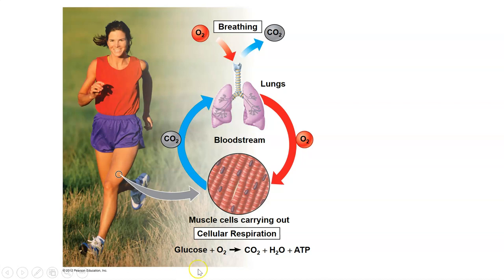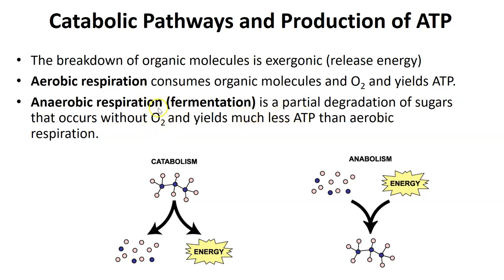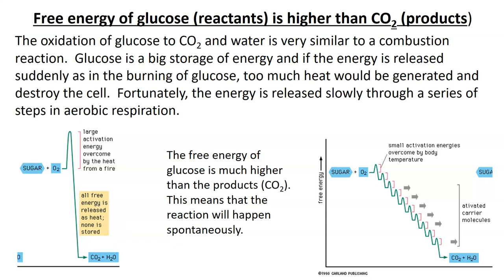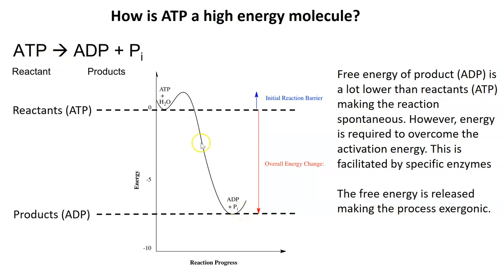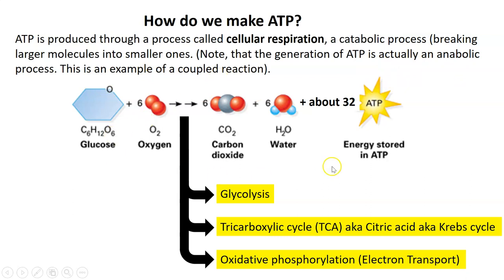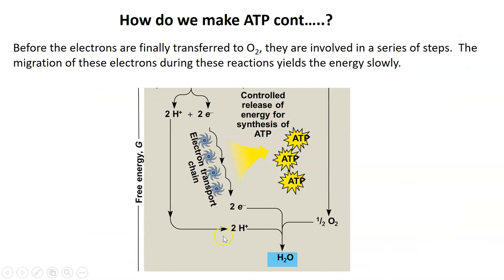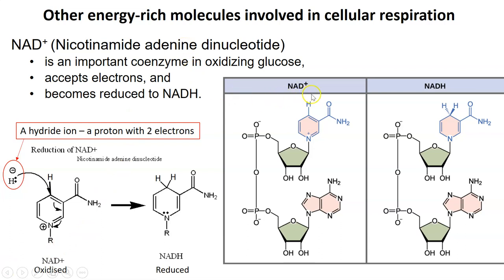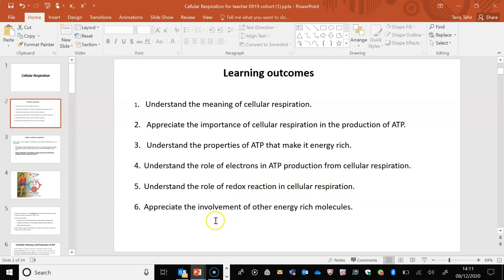An introduction to Cellular respiration